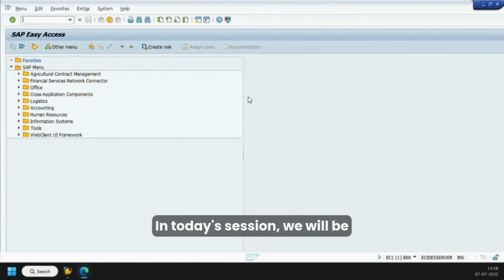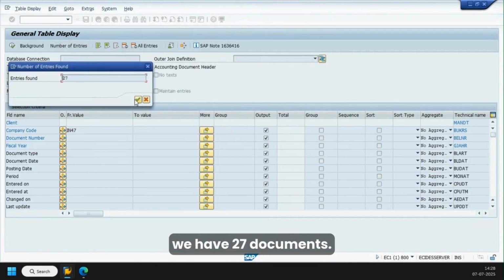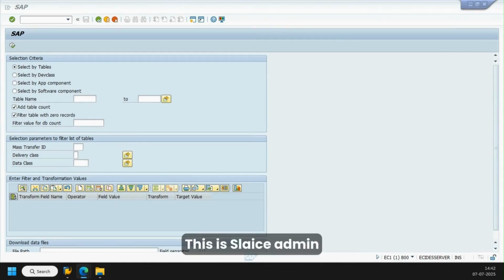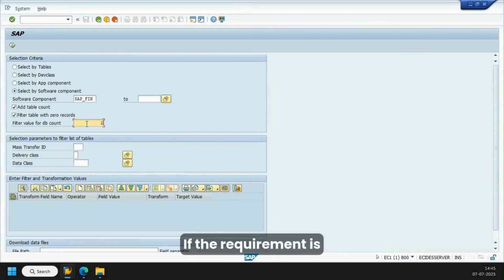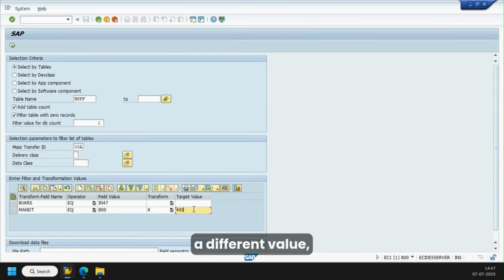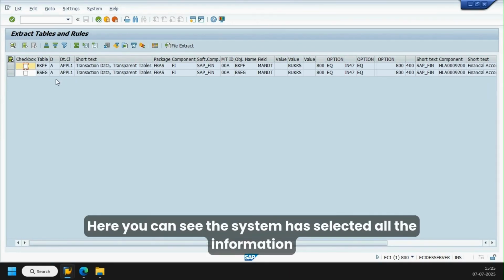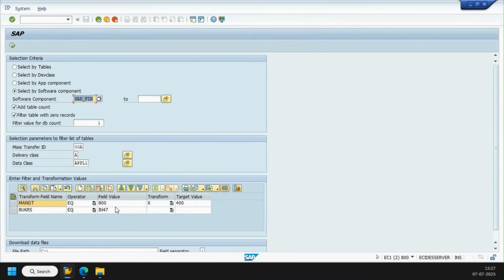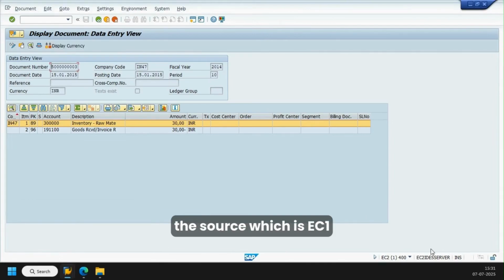SLaiCE is a patented product to enable data slicing on SAP, touchless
Typical Challenges
Inability to slice & dice data (Multiple Terabytes of average data duplicated)
High cost of lift and shift – not supported by SAP Cloud
High infra requirement, downtime, processing cost for SAP instance management
Non-compliance to Data residency regulatory policies (DPDP, Data residency etc.)

Solution
Data extraction based on identifiers org element (e.g. plant, legal entity, date etc.)
Lean and clean data for SAP Migration, ported at will (Test, Prod, ++)
Handle Carve-outs, divestures and mergers
In addition, it handles Data residency mandates for India, Saudi Arabia, Vietnam, Cambodia etc. **